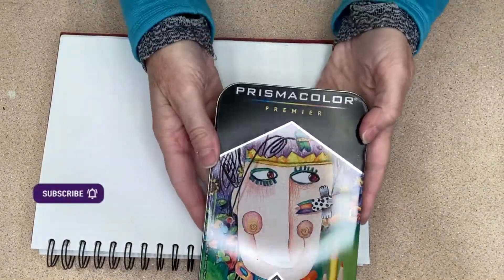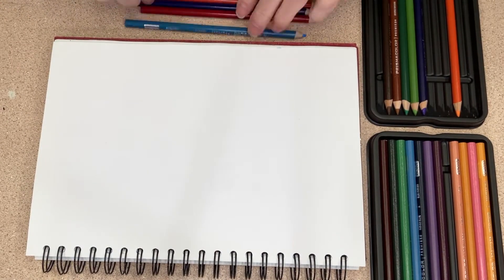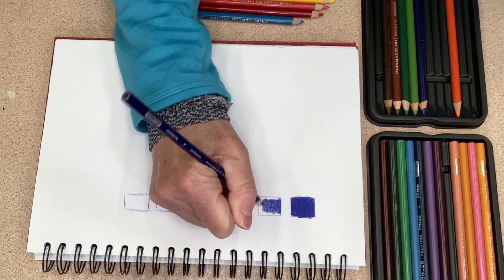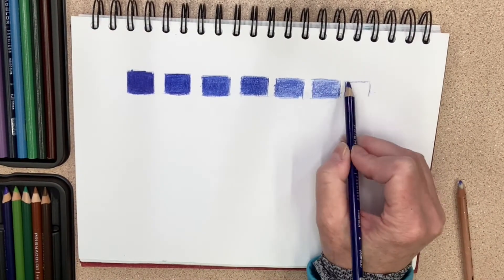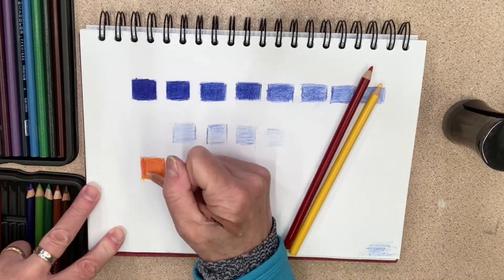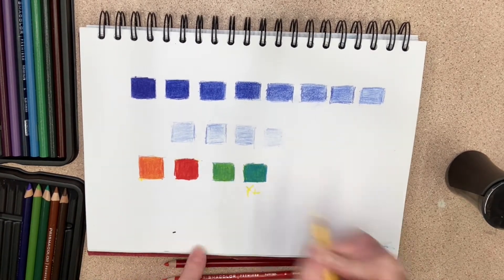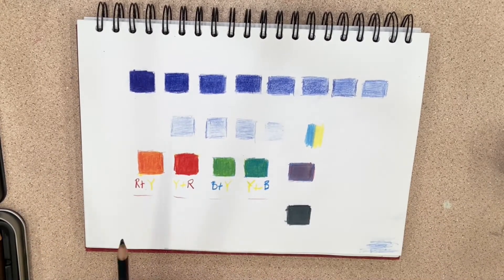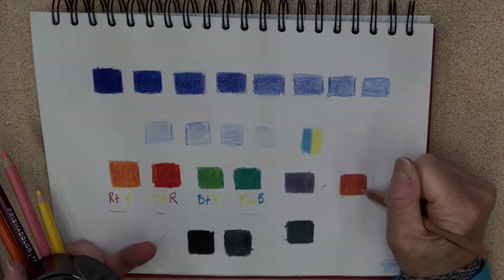Basics Explained -Easy Colored Pencil Techniques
I demonstrate some simple colored pencil techniques to produce more value in your drawings.  I also show you an easy way to blend mix your colored pencils together to make new colors! It's easy!